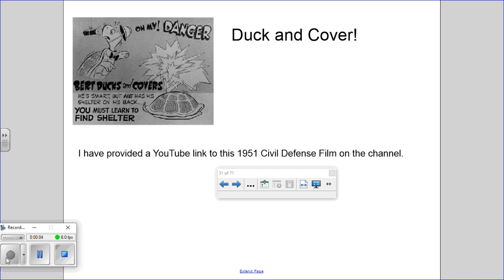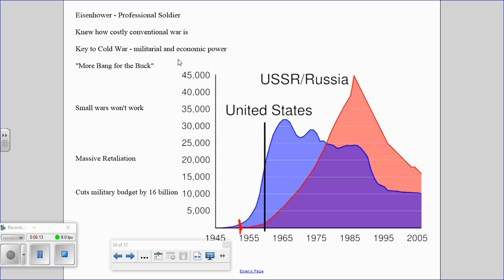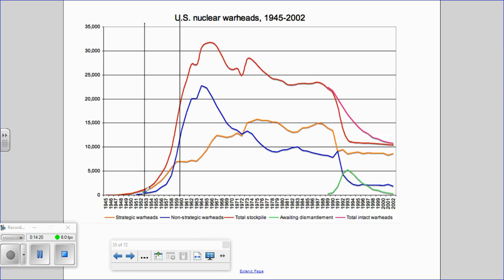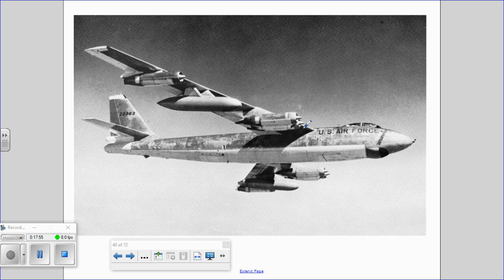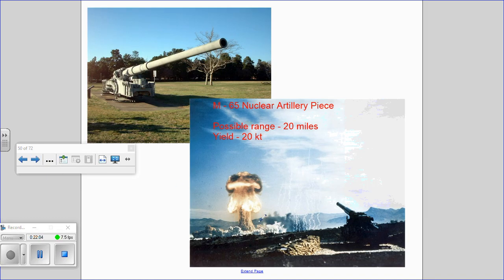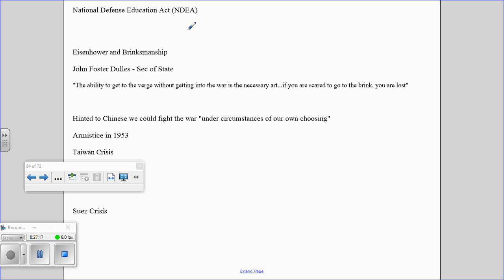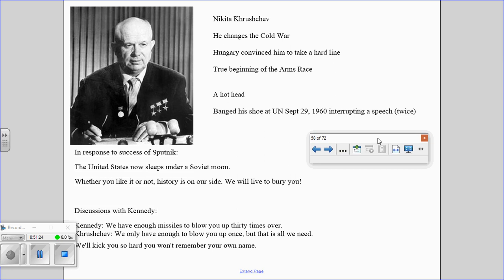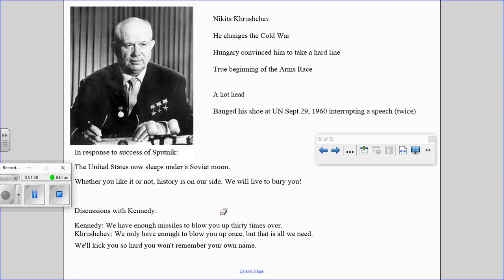Am His 26 4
We will look at how Eisenhower changed America's approach to defense in the Cold War and how we had to use covert operations in the Cold War. We will get up to the early 1960's and take a little look at Nikita Khrushchev as we cover 26.4